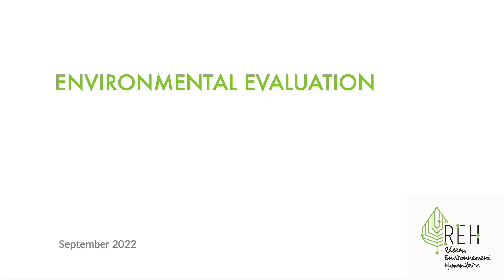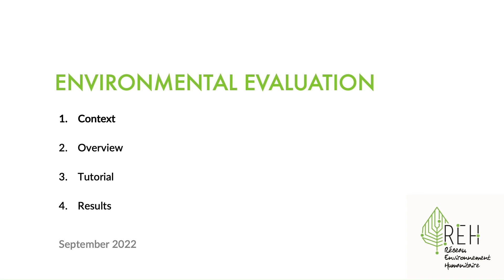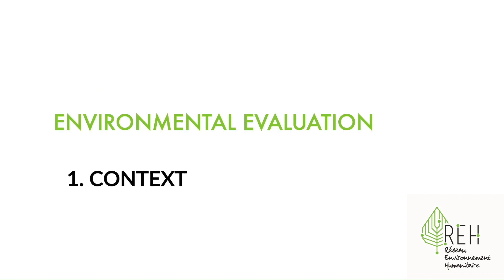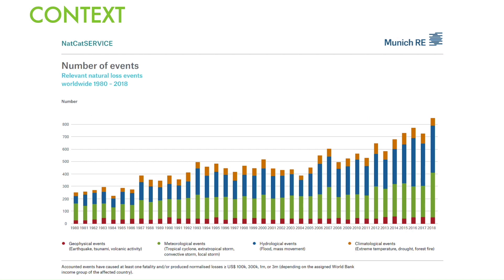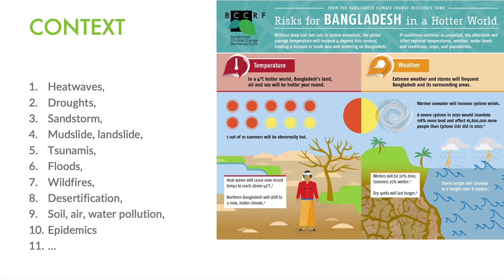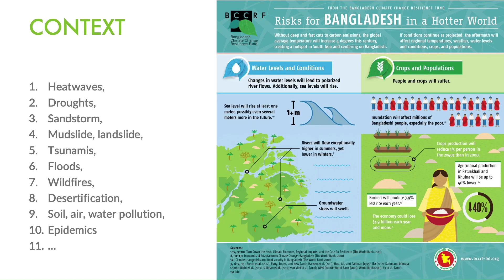NEAT+ Tutorial part 1: Context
In this first video of our NEAT+ tutorial series, we look at the context that explained to the need for an environmental impact assessment tool for humanitarian projects.
This tutorial series was developed by the REH's working group on Environmental Evaluations.
For more information on the REH, you can visit our